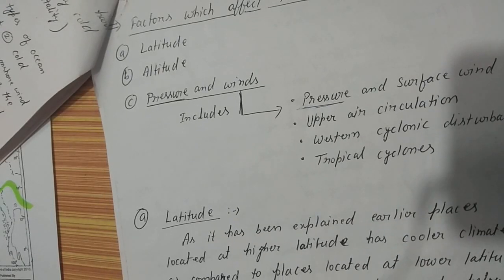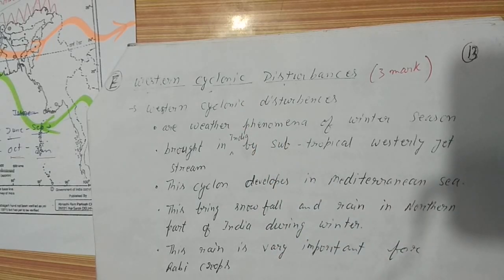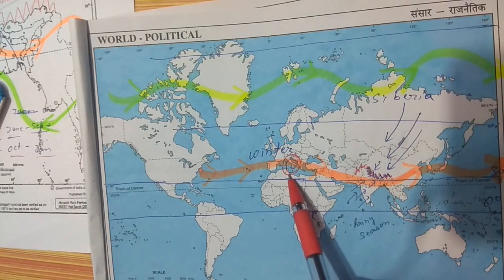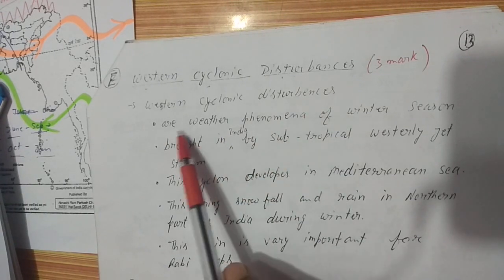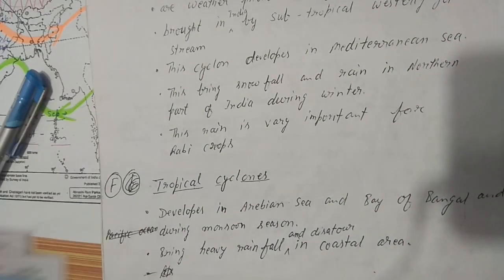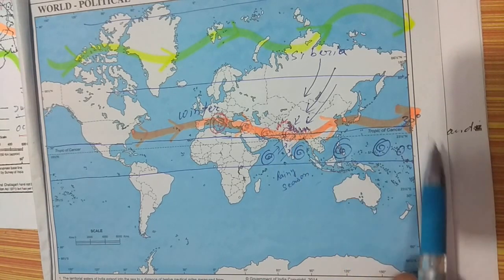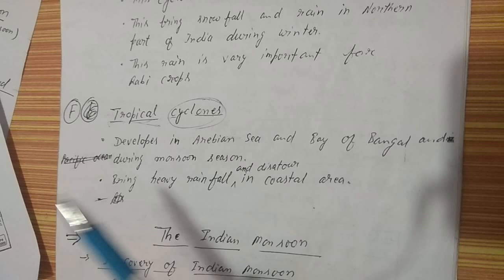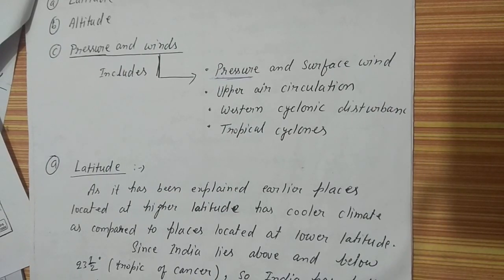Climate (For class ix) Video 10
Western cyclonic disturbences, Tropical cyclone